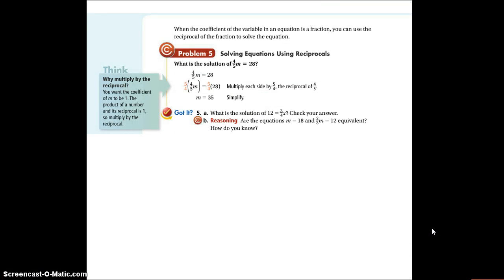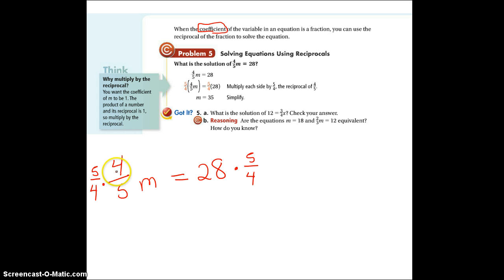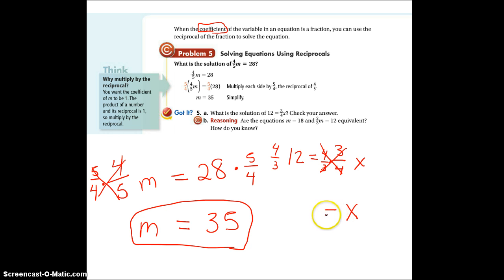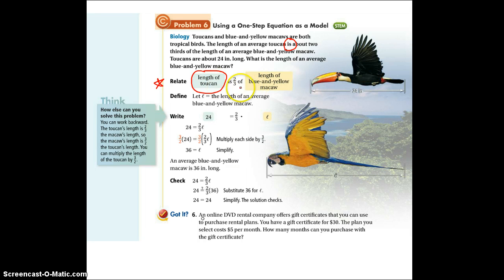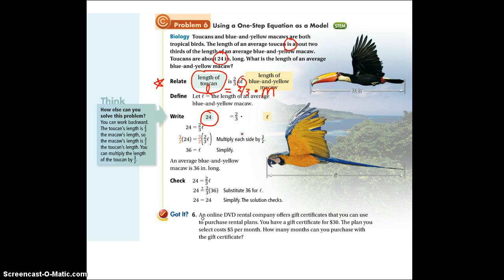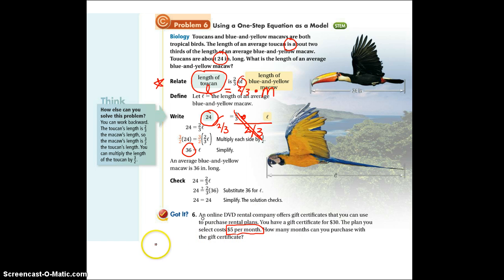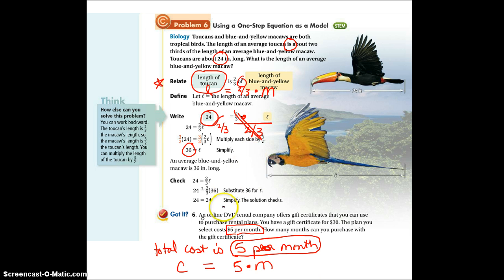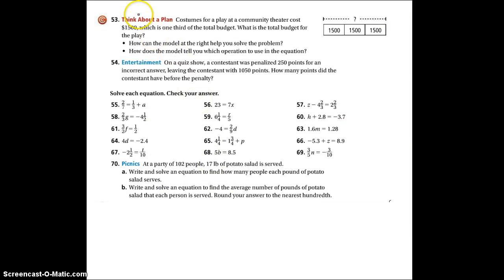2-1 Solving One-Step Equatins P2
2-1 Solving One-Step Equatins P2